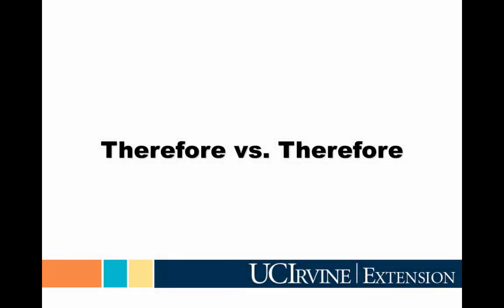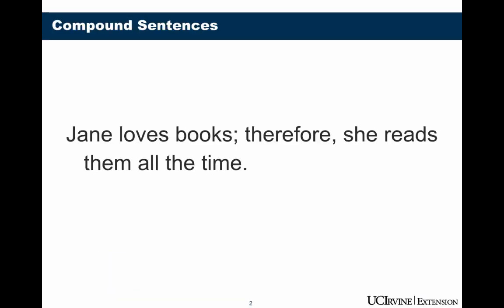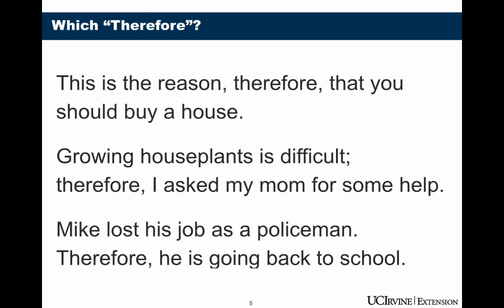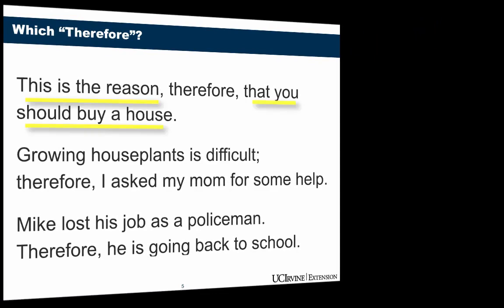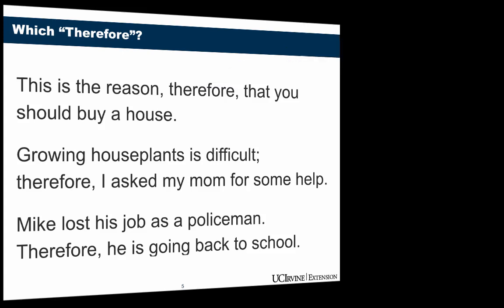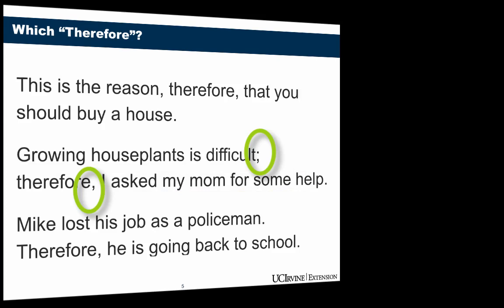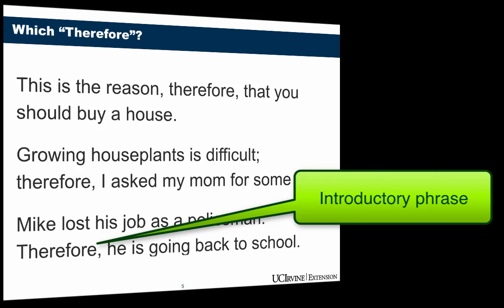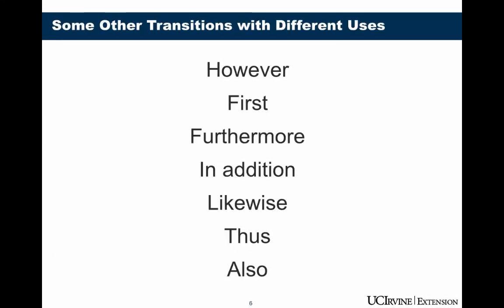Therefore vs. Therefore - Grammar and Punctuation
Link to this course:
Academic English: Writing Specialization
Course 1: Grammar and Punctuation

Do you need to review English grammar? Have you forgotten the grammar you once studied? If so, this course is perfect for you.

The first course in this specialization is a refresher on some tools needed for good writing. It will help prepare you for the other courses. You will need about 10 hours to complete this first course. Writing is a skill and to learn a skill well, you need to practice. In this course, you will watch short video lectures and then practice and discuss what you have learned. Make sure you take good notes and use the peer discussions to ask questions. Then you'll be able to remember the rules you learn in this course when you start writing essays in the next course.

After completing this course, you will be able to:
 - identify the correct verb tenses to use
 - use commas effectively
 - utilize several different sentence types
 - write more effectively in English

Please note that the free version of this class gives you access to all of the instructional videos and handouts. The peer feedback and quizzes are only available in the paid version.
English Grammar, Punctuation, Grammar, Writing
I am very satisfied with this course. It really helped me to improve my writing skills, and I am feeling more confident than I used to be.  After this course, I am planning to take up the next one.,A very useful course, specially designed for those who either forgot the grammar or did not study English grammar properly in the journey of learning English. It is a path way to good writing skills.
In this module, you'll learn some other uses for commas. After studying this module, you'll know about 95% of the ways commas can be used. That means you'll be able to write confidently, knowing that you are using commas correctly and not just guessing. In addition to learning about commas, you'll learn about creating parallel structure and sentence variety. When you add these to your writing tools, your writing will be even more effective.